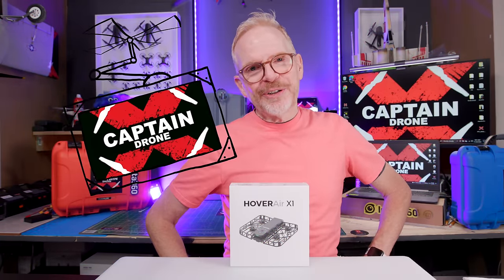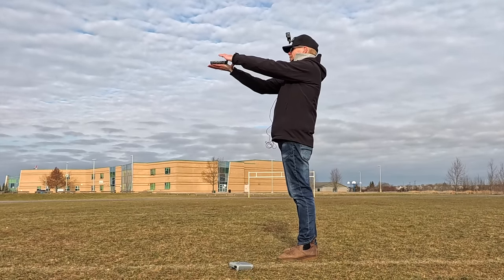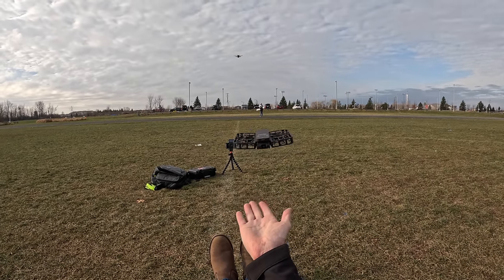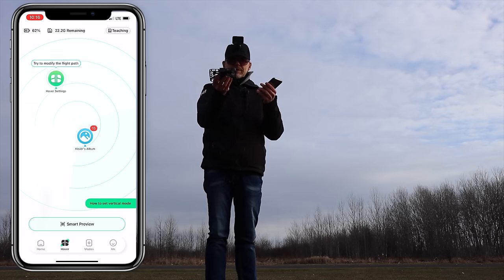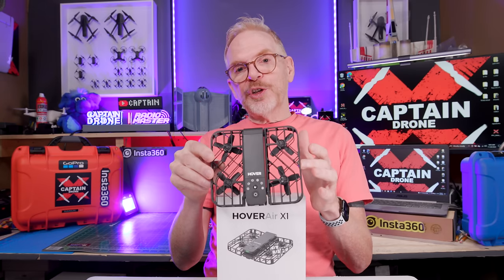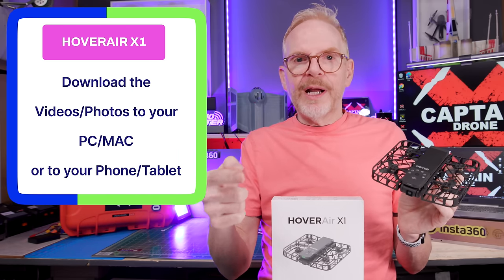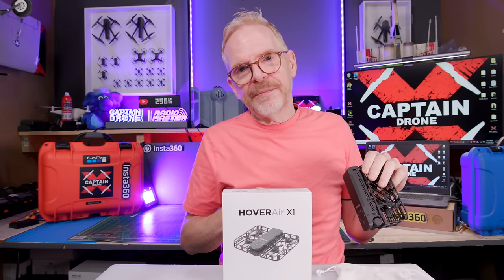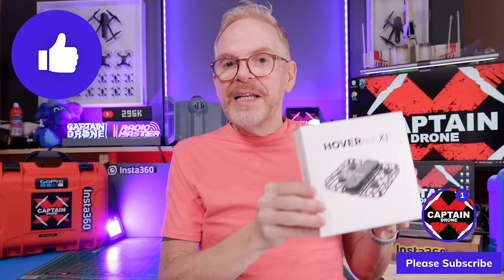The BEST Vacation Camera DRONE Ever! HOVER AIR X1 - Review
Are you heading off on Vacation? Or how about a local outing with the Family? Then the Hover Air X1 is the perfect Selfie Camera Drone.

AMAZON USA STORE:

AMAZON CANADA STORE:

WHY DOES CAPTAIN DRONE HAVE FACIAL HAIR?